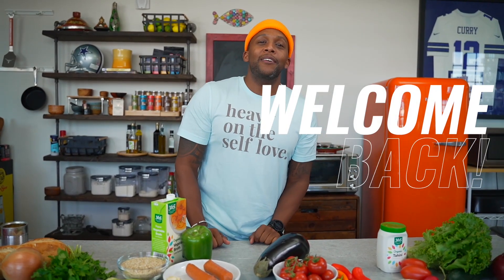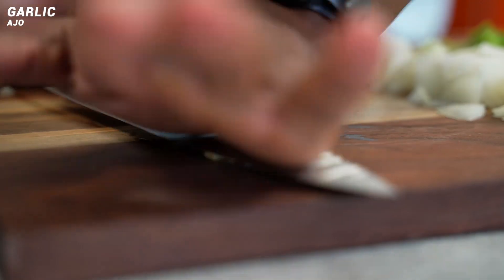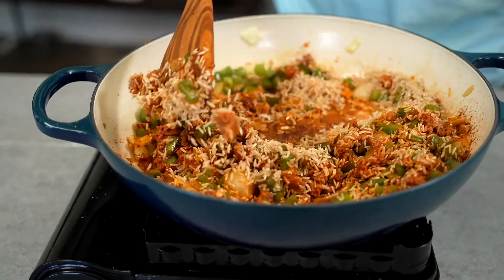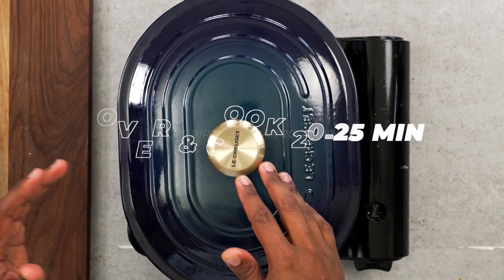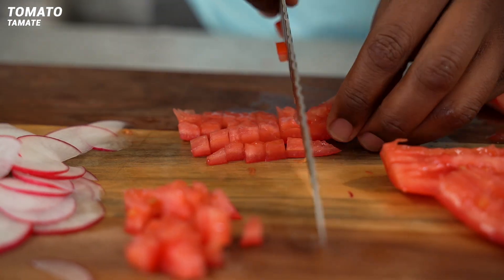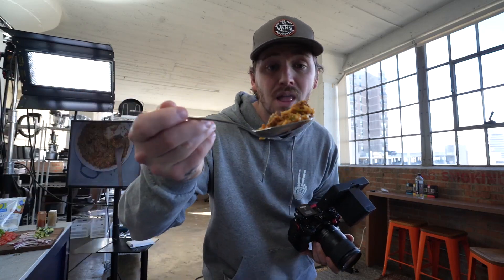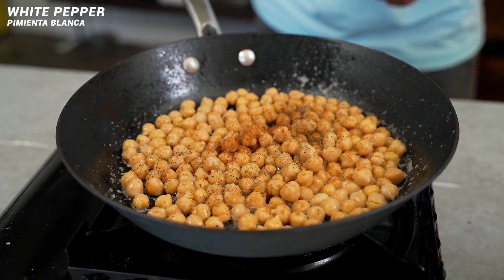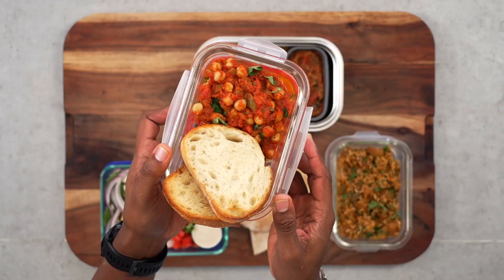Healthy Vegetarian Meal Prep